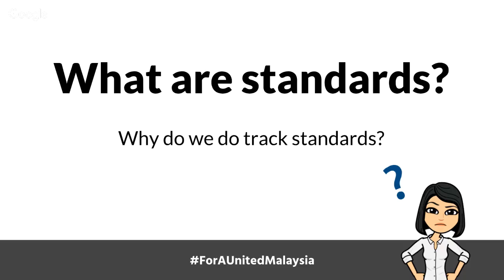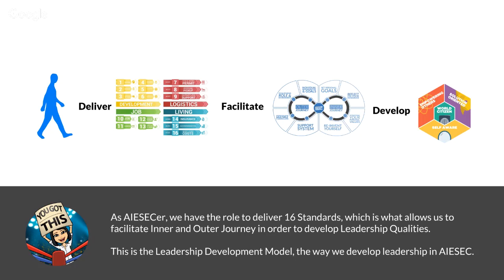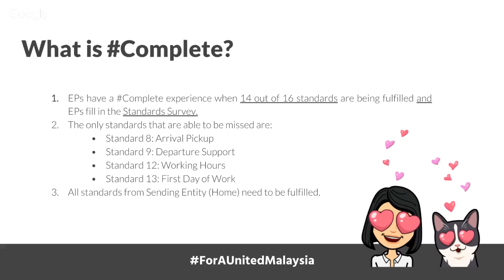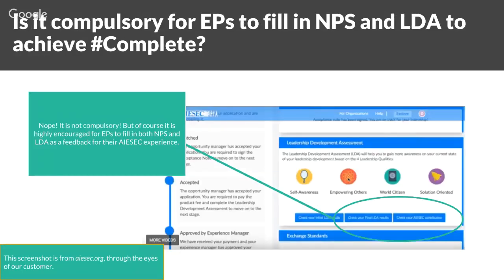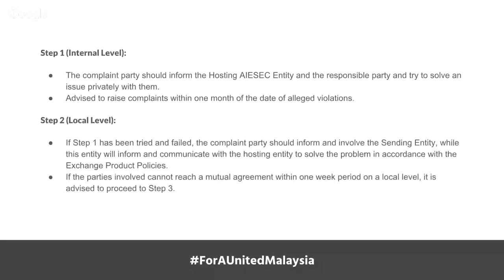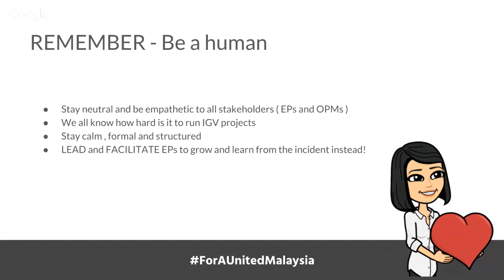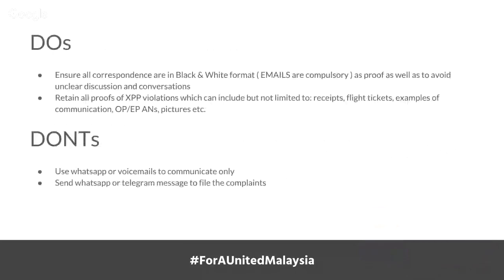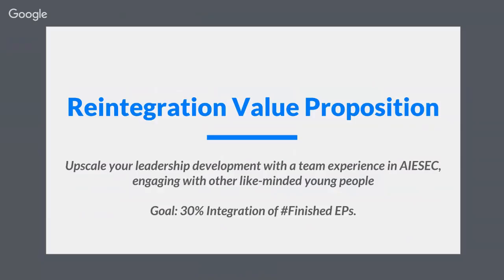[OGV] Value Delivery Education